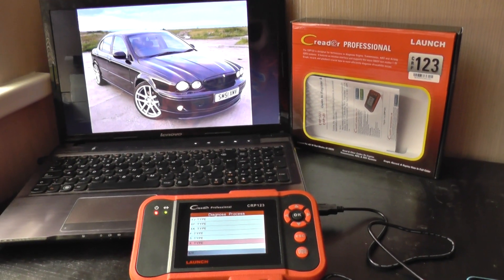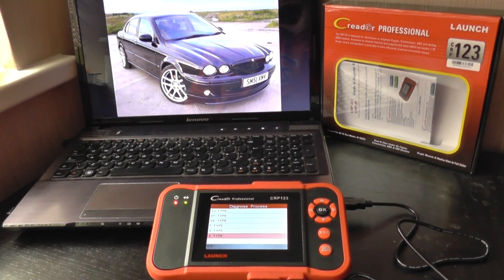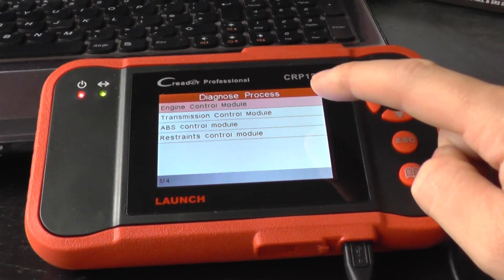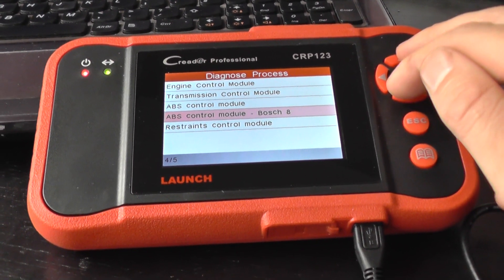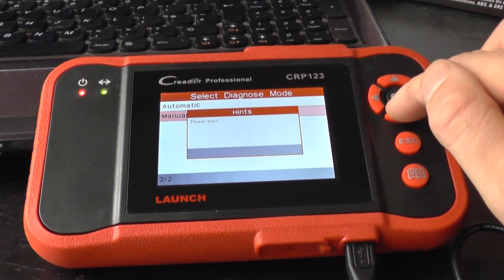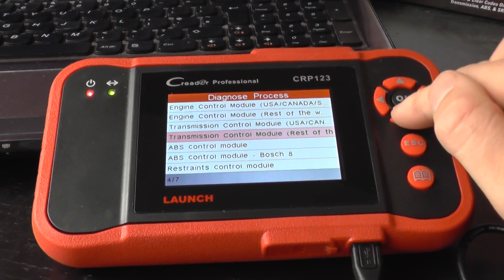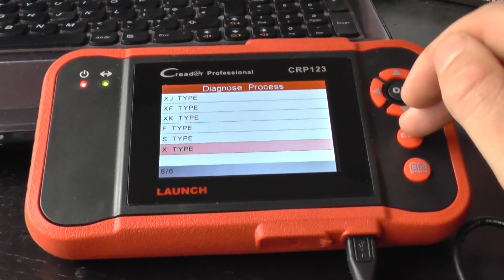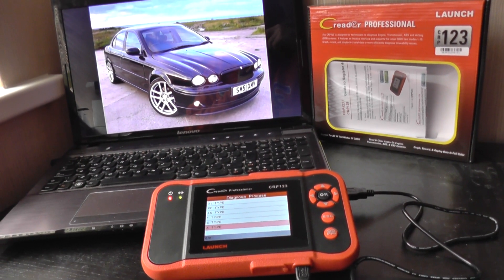Jaguar X Type Diagnostic Tool For Engine, ABS, Airbag & Transmission Reset